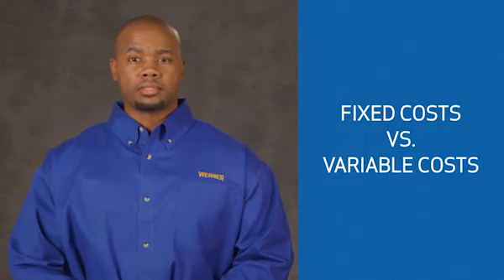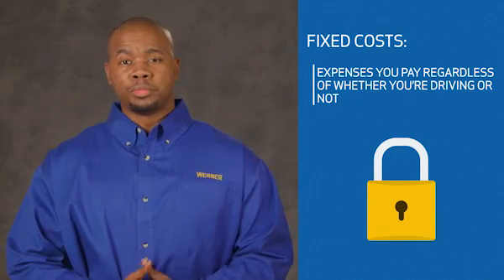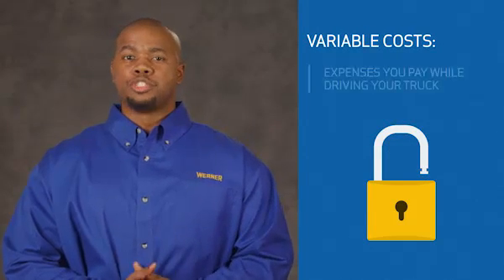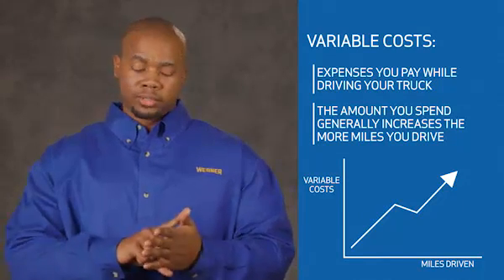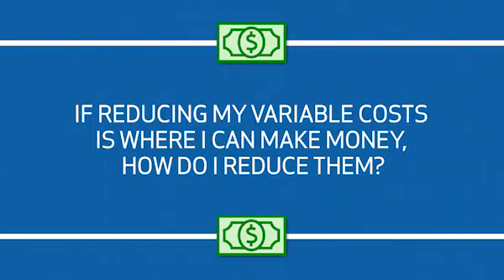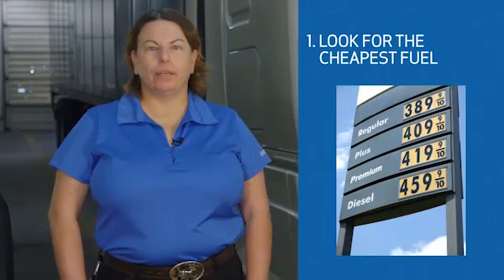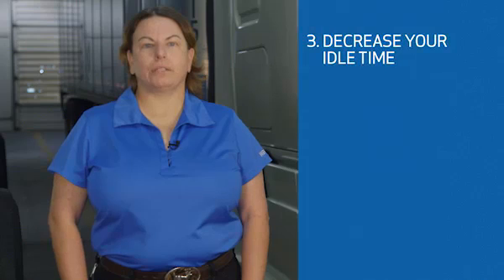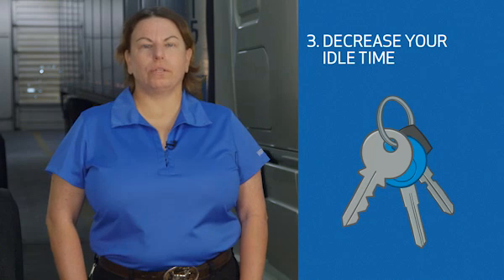Becoming a Successful Owner Operator 2